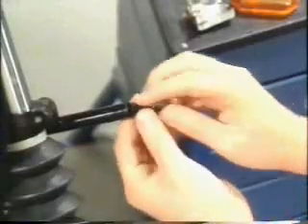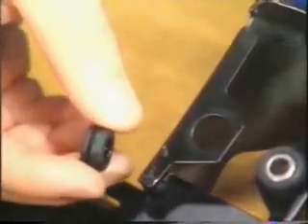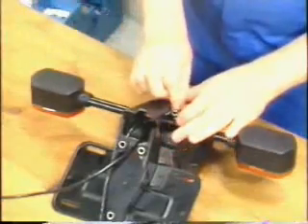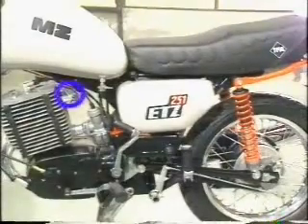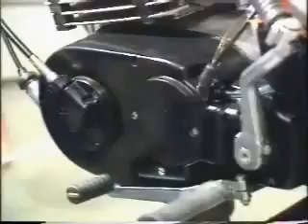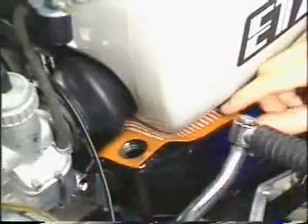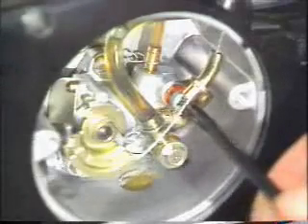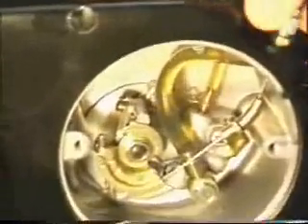MZ ETZ 251 filmik jak przygotować motorek do sprzedaży w salonie part2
Taki sobie filmik, pokazuje jak wyglądały motorki prosto z fabryki.